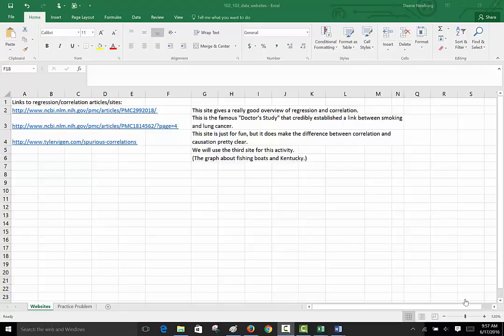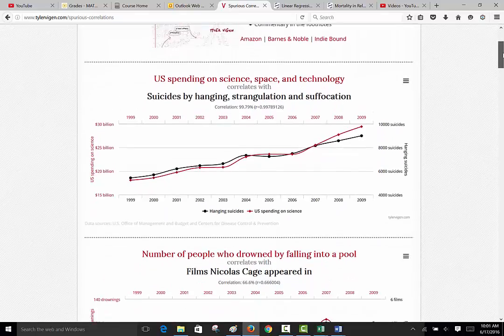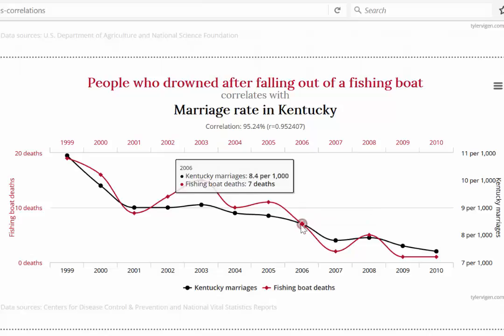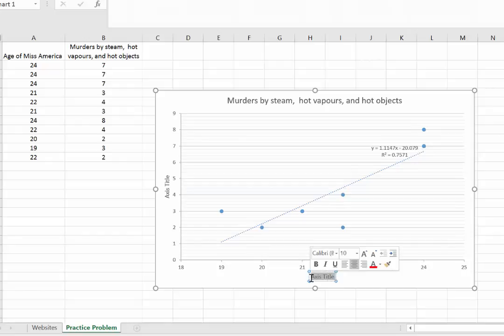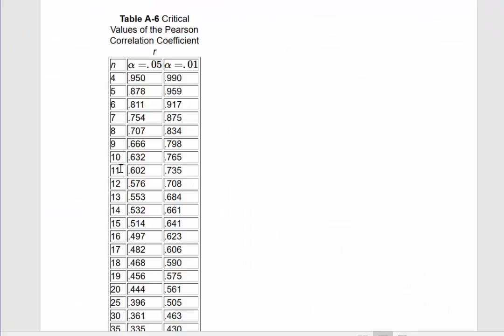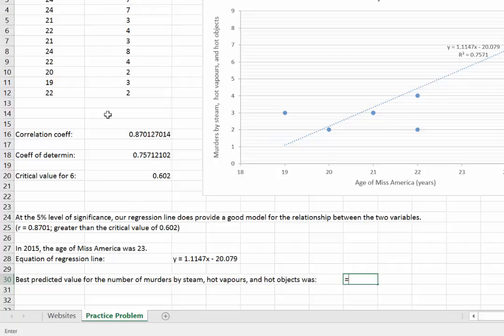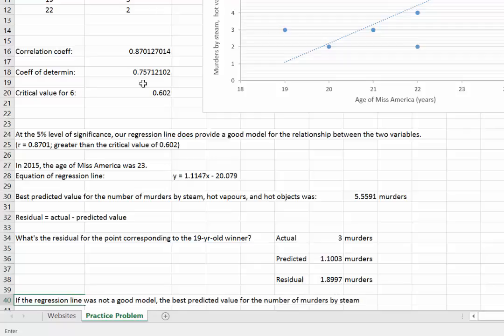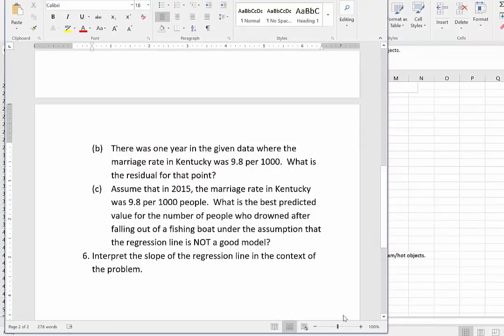Math 1130: Excel Activity for 10.1 and 10.2